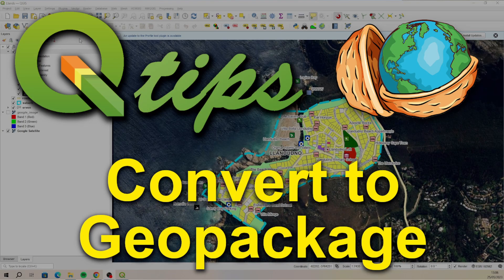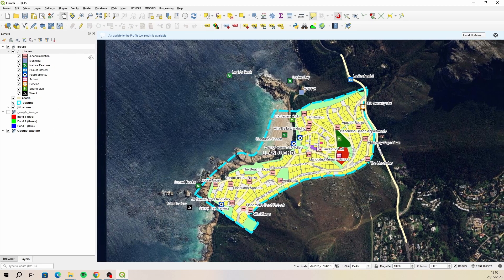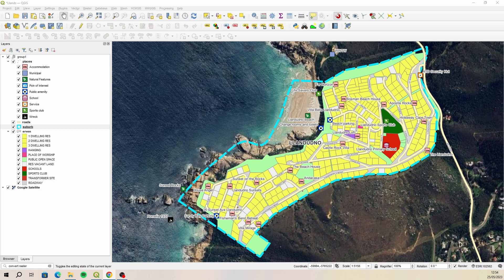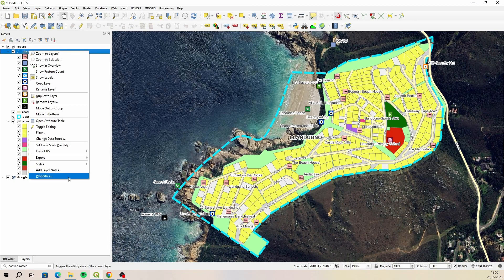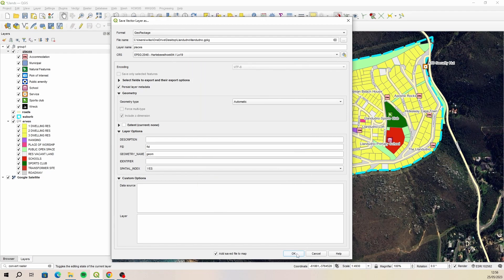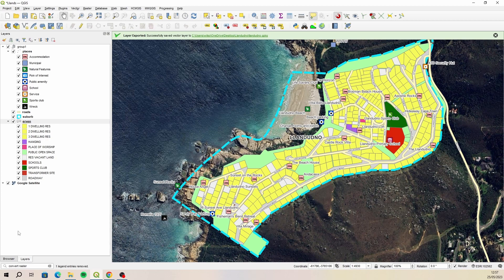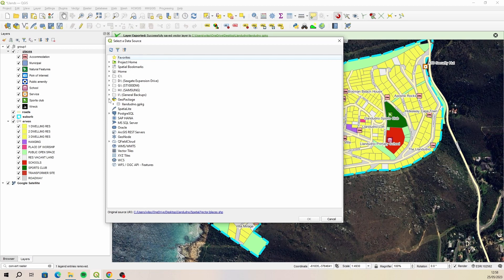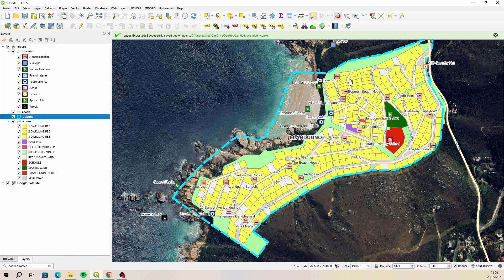QGIS - Convert to Geopackage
In this video tutorial we will convert a traditional QGIS project that references shapefiles into a project that references layers in a geopackage.
Timestamps
00:00 - Introduction
01:20 - Getting started
02:07 - What is a geopackage
03:15 - Exporting shapefile layers to a geopackage
05:08  - Connecting to the geopackage
05:38 - Changing the layers data source
07:07 - Saving the project to the geopackage
08:11 - Converting a QMS layer to a raster
09:38 - Export the temporary raster to the geopackage
11:07 - Moving the geopackage file
11:54 - Opening the QGIS project from the new file location